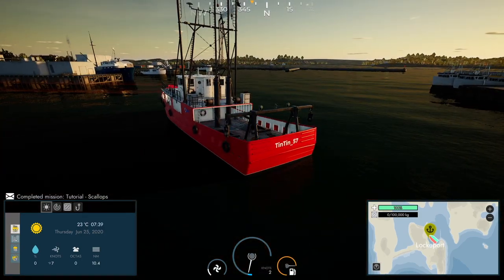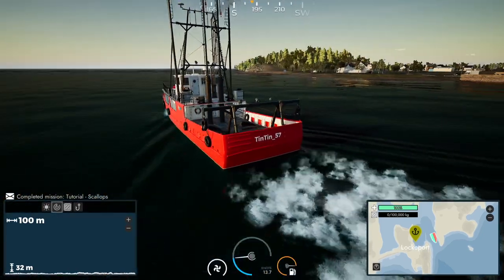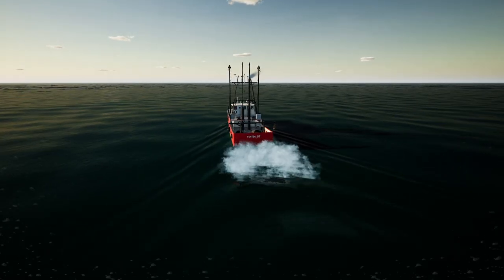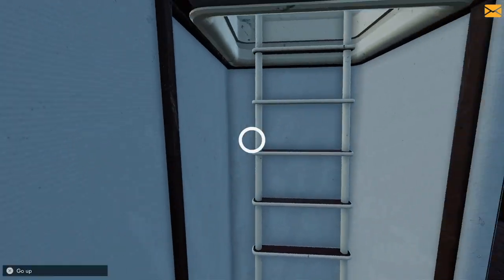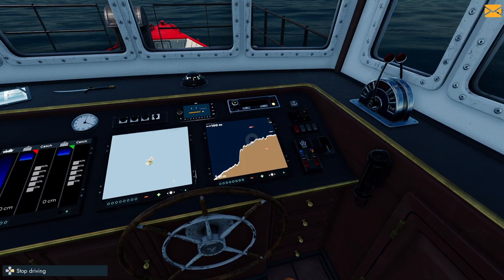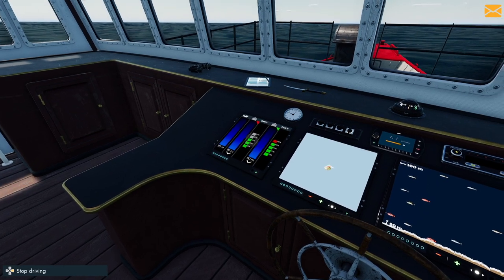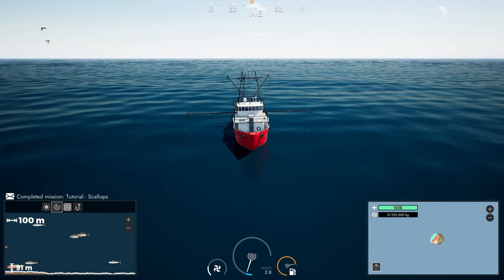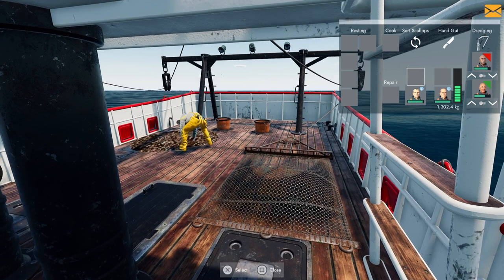FISHING NORTH ATLANTIC ENHANCED EDITION | BIGGER BOAT BIGGER MONEY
Back on Fishing: North Atlantic - Enhanced Edition and today we are off scallop fishing again but this time we bought a boat that cost $1.6 million and change, the Ocean Scout. We have 4 crew members onboard, let's see what this new boat is all about. This is part of the Scallops DLC available in the store.

Nova Scotia is not only known for it´s rich fish stocks such as bluefin tuna, lobster and swordfish, but it is also home to one of the largest scallop fishing industries in the world.

Search for the best breeding ground, with brand new mini games. Use cranes to prepare, haul and empty dredge nets, control drums to lower and raise the dredge nets onboard your ship. Sort and keep a steady hand while cleaning the scallops, before you store them fresh at the hatch of your boat. Head back to port to earn your bucks!

Features
3 new boats, from a small vintage to a big-sized scallop dredger
New licencepartner from the US. Fleet Fisheries
Scallop mechanic, control and operate crane to set, haul and empty dredge nets, sort and clean scallops